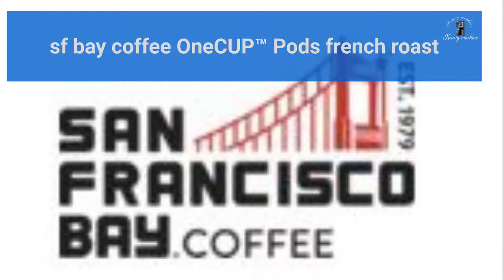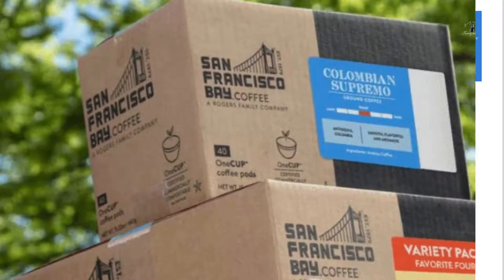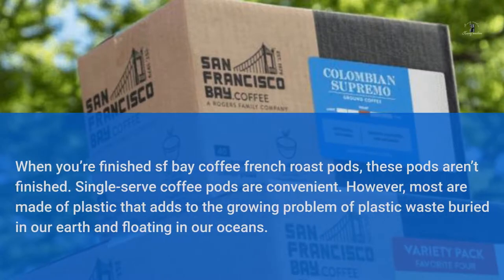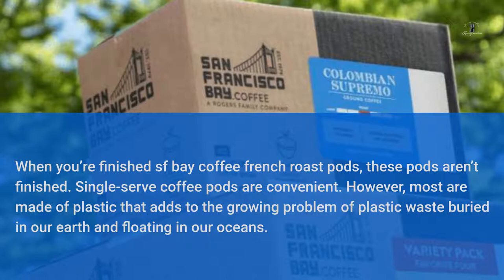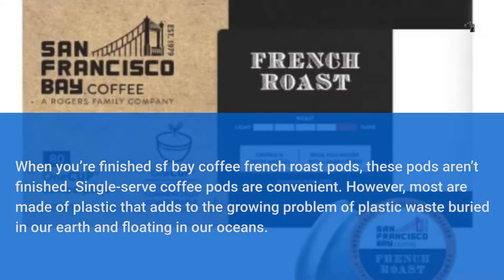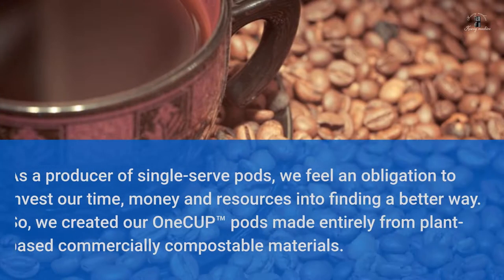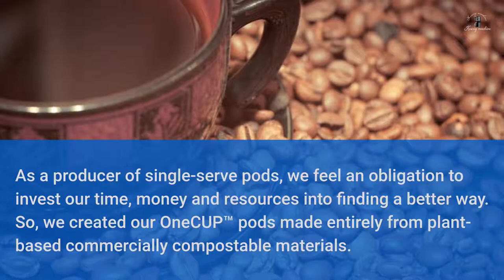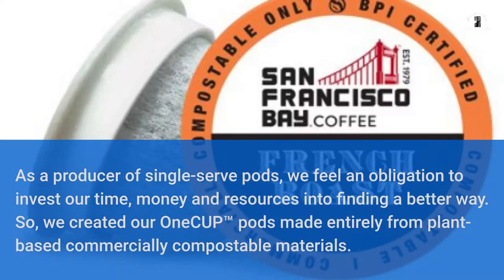sf bay coffee french roast Coffee Pods